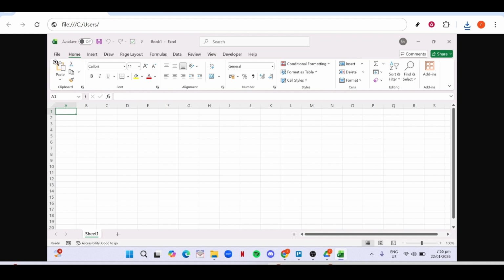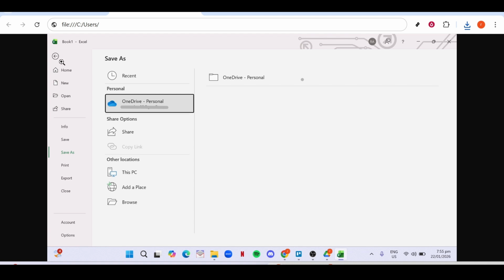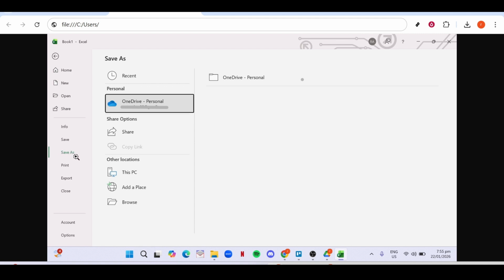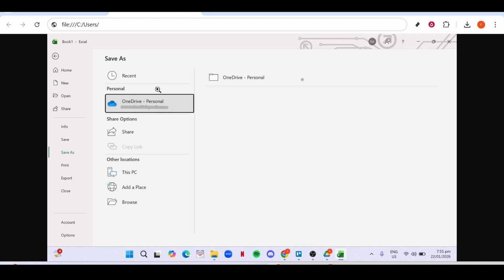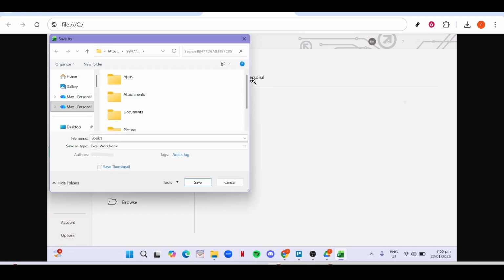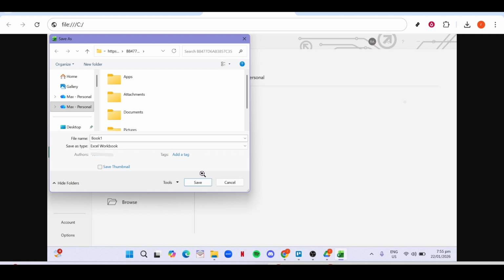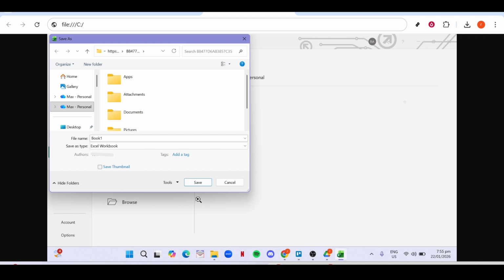How to Save Excel Files to OneDrive 2026 (Step by Step)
In this professional tutorial, we will guide you through the process of saving your Excel files directly to OneDrive. Learn how to take advantage of cloud storage to keep your documents secure and easily accessible from any device.

By the end of this video, you'll be confident in saving your Excel files to OneDrive and utilizing its features efficiently. Watch till the end to discover best practices that will enhance your experience with this powerful software tool.